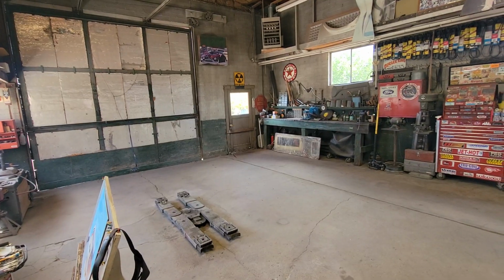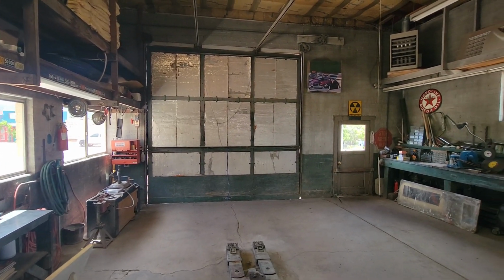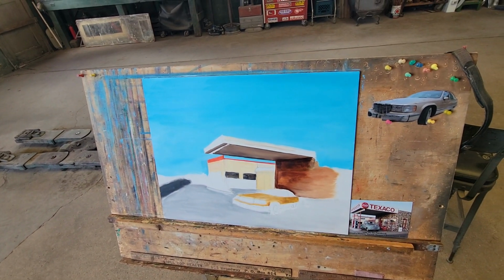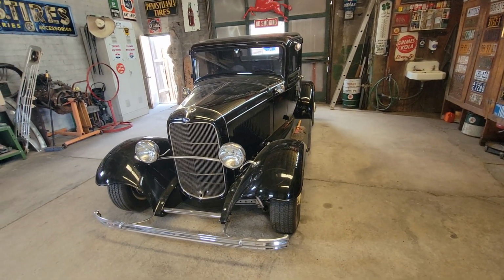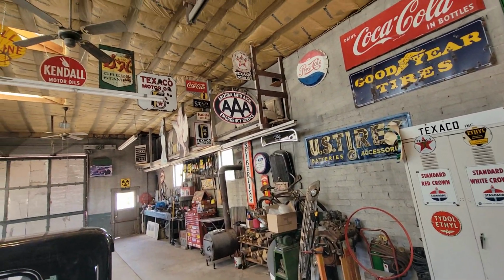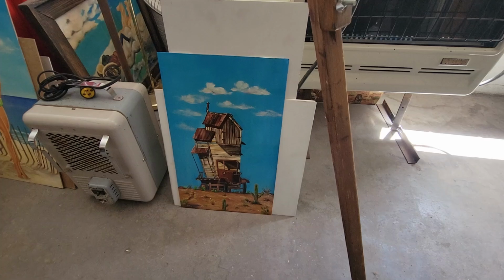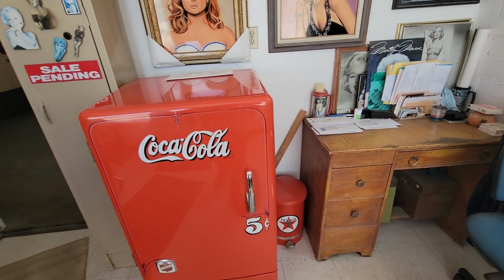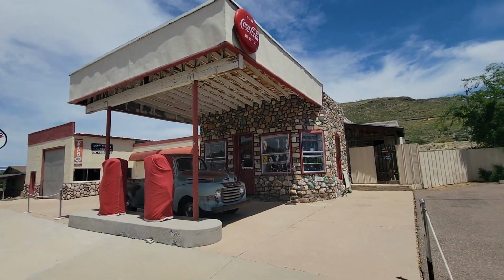Yarnell Arizona Hwy 89: Historic Texaco Station Circa 1932.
While taking some photos outside the station, the owner (Scott) came out and invited me in for a private tour. Scott is an amazing person and was the last owner of the station when it was operating. He has now restored it to 1930's era for all to enjoy. he also passes the time as a painter which are all for sale. I encourage everyone to stop and see if he or his wife is around to get some cool history of this unique Service Station.